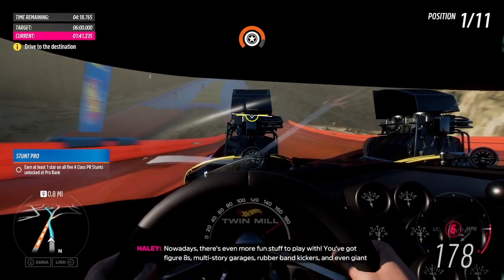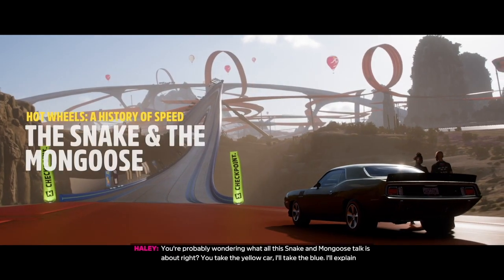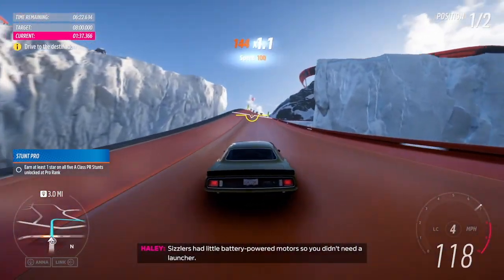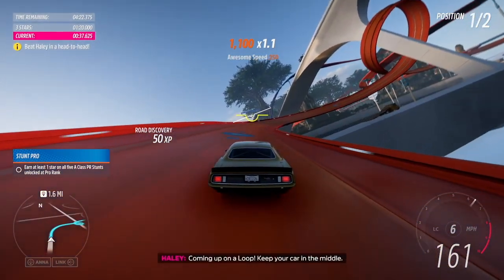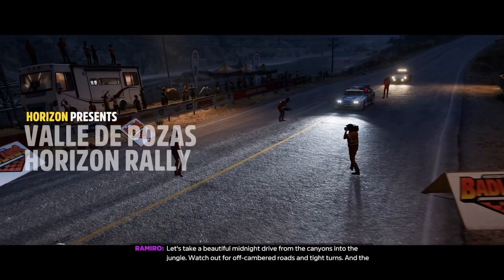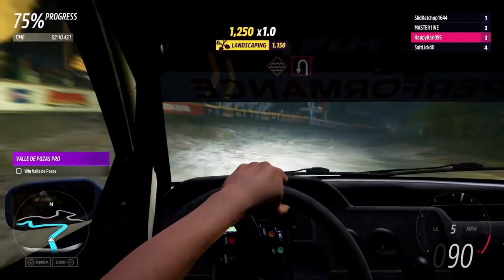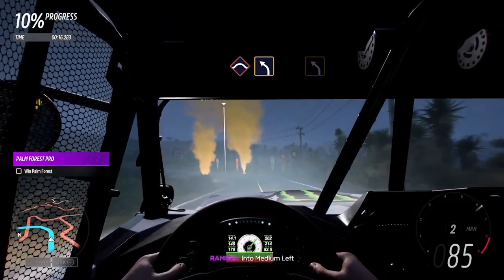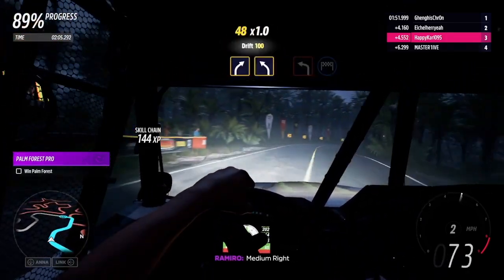Setting the Bar at Hot Wheels Park + Rally Adventure Races (Day 42) - Forza Horizon 5 Gameplay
0:00 Intro
0:11 Volcano Pass Hazard Sprint Race
3:55 Ice Loop Hazard Sprint Race
7:08 The Iconic Orange Track (Hot Wheels:  A History of Speed)
11:13 The Snake & The Mongoose (Hot Wheels:  A History of Speed)
17:40 Valle de Pozas Horizon Rally Race
22:03 Palm Forest Horizon Rally Race
24:38 Outro

As much as I want to put more Forza Horizon 5 content out there, I can access it through Xbox Game Pass to continue the story progress.  Otherwise, I would be on a spending spree to get the DLC content I want.  This video clip was bittersweet as I did not win every single race.

WhatiFRacing
RealRadman

Video Credits (YT Intro):  Kyle Larson Video of Him Winning @ Watkins Glen in 2022 (Song:  Dirt Road Anthem By Jason Aldean)

Thumbnail Photo Credits:  Forza Horizon 5 (Hot Wheels) Logo (instant-gaming.com)